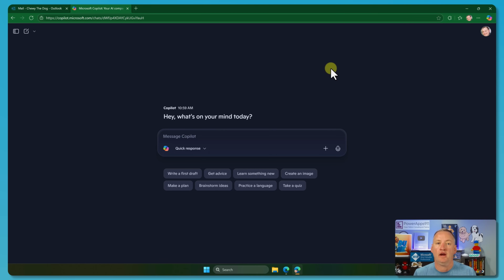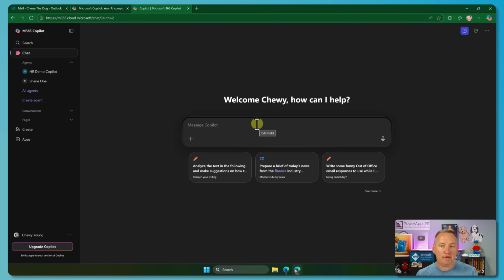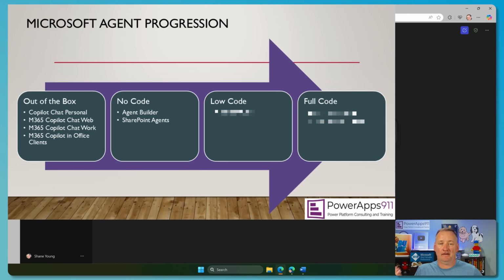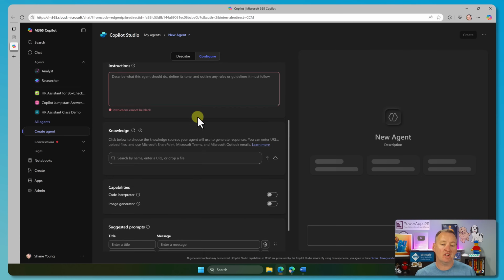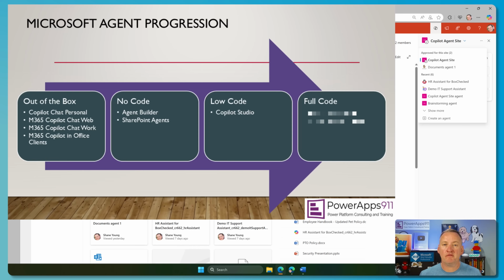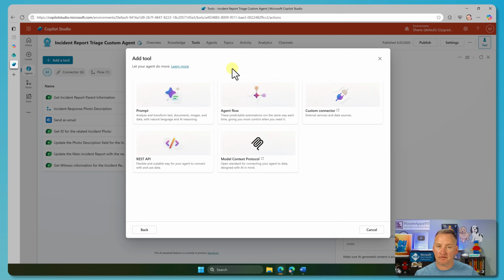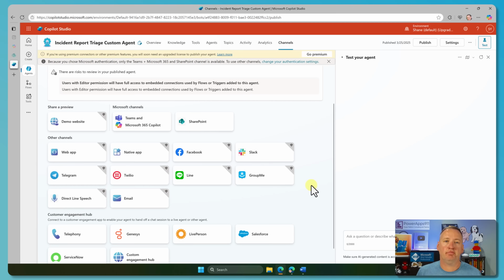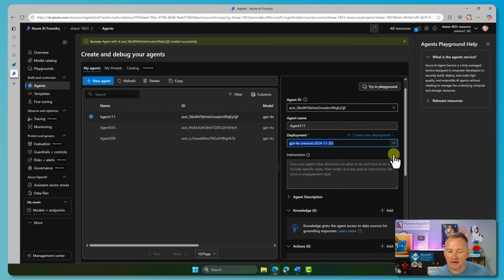Microsoft Copilot Agents: What You Can Build Without Writing Code (And When You’ll Need To)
You don't know what you don't know. 😝 So in this video I walk you through the different types of agents you can use and build in the Microsoft AI eco system and how they compare to each other. Copilot Chat, Agent Builder, Copilot Studio, Azure AI Foundry and more.

0:00 Microsoft Agents
0:38 Out of the box Copilot Chat
5:52 No Code Agents
11:04 Low Code Agents
16:42 Full Code Agents